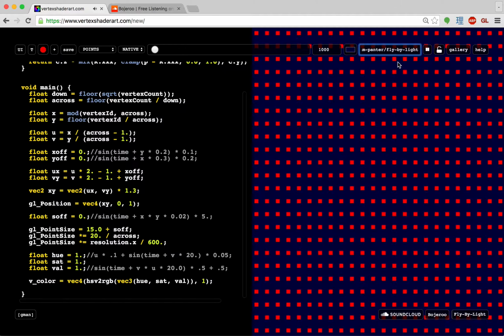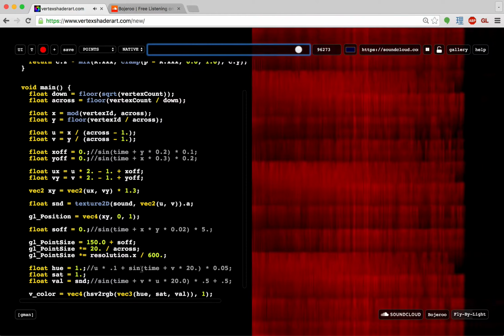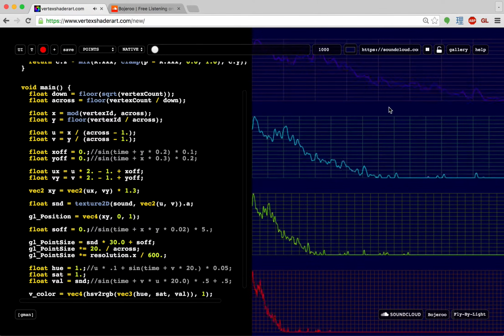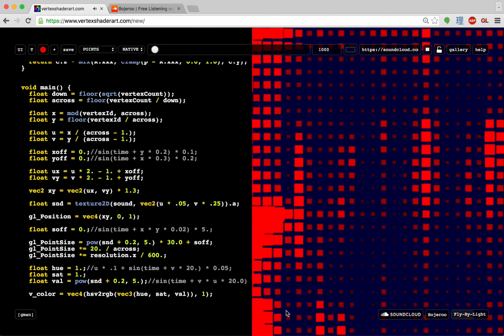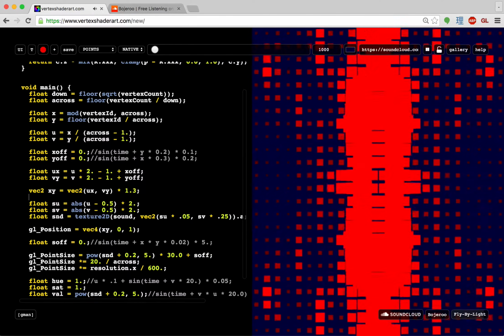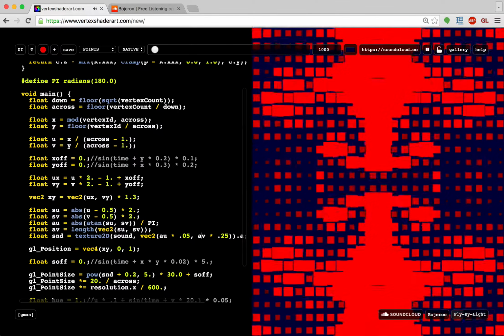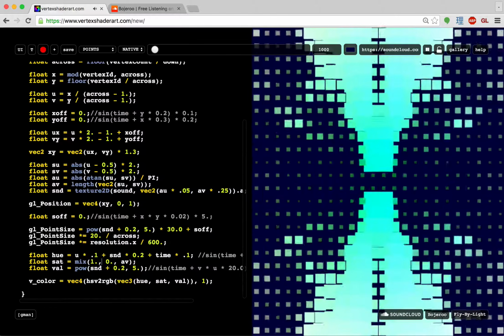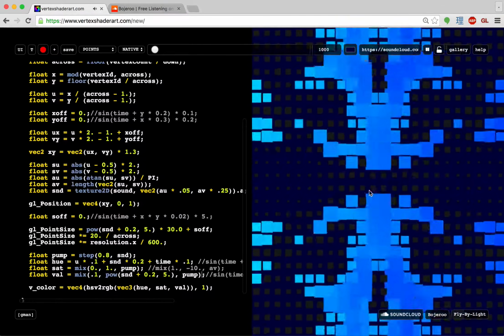Vertexshaderart.com Lesson 04 - Audio Reactive Art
Lesson 04 on Creative Coding using Vertexshaderart.com. This lesson covers using music to animate your art.